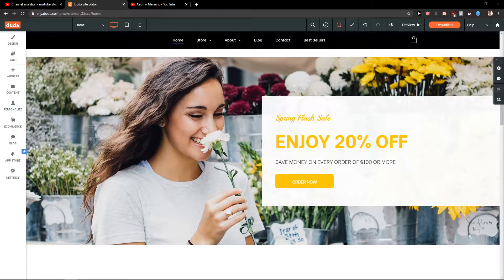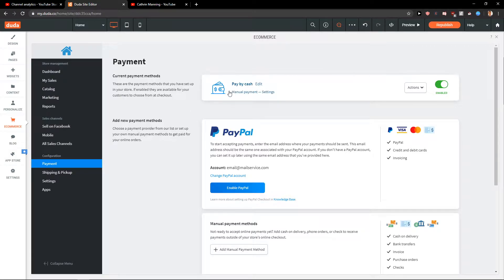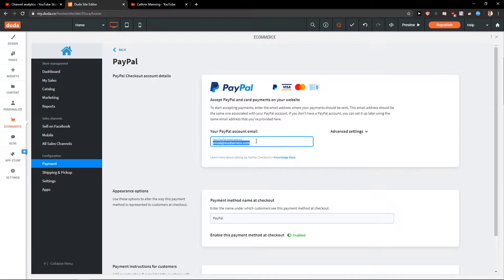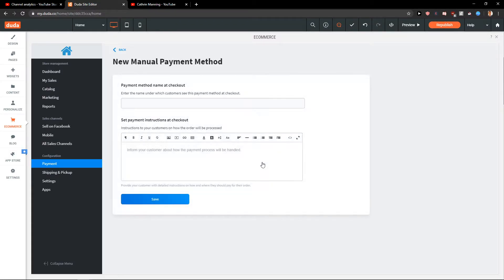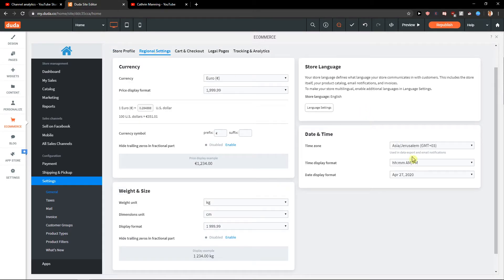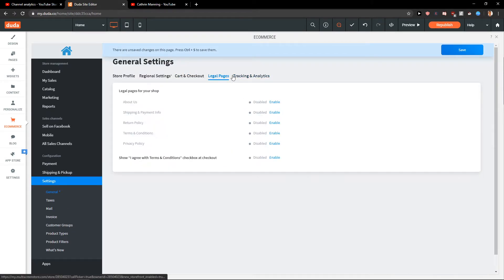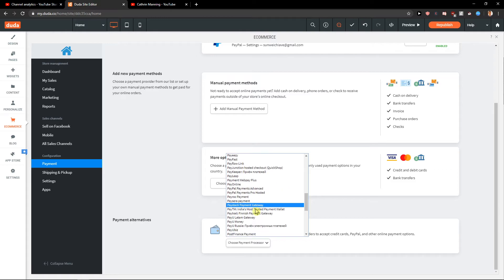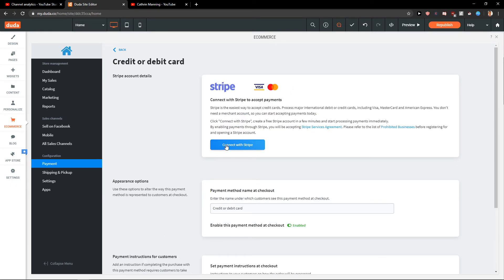How To Add Payment Methods In Duda Site Editor